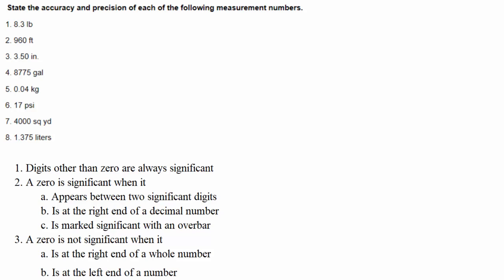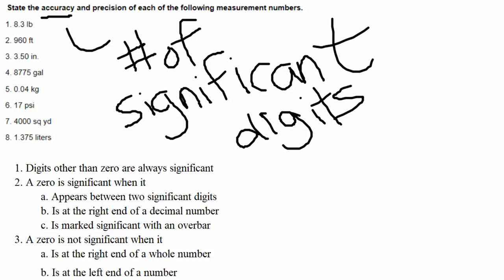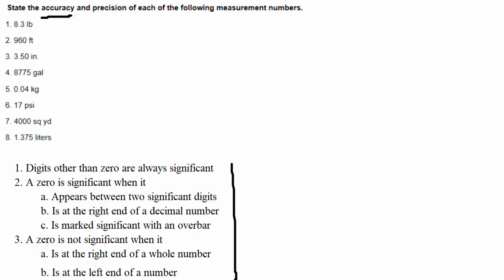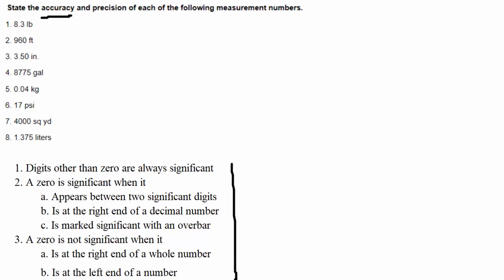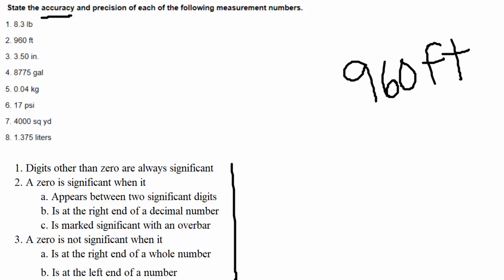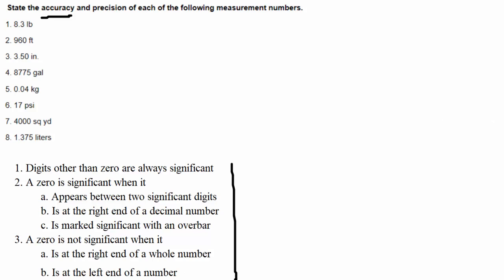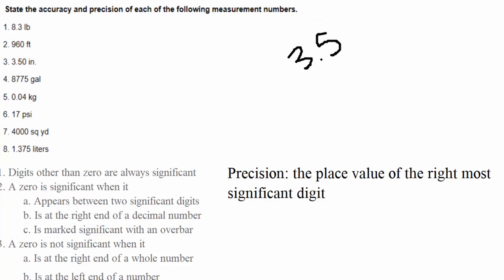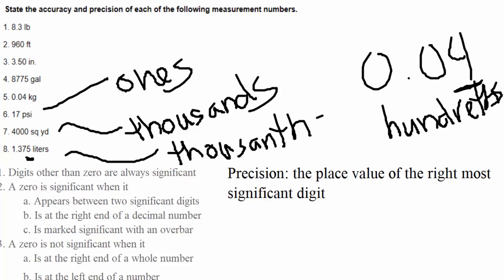Accuracy & Precision Technical Algebra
This video covers what significant digits are, and 8 examples on how to find the accuracy and precision of numbers.